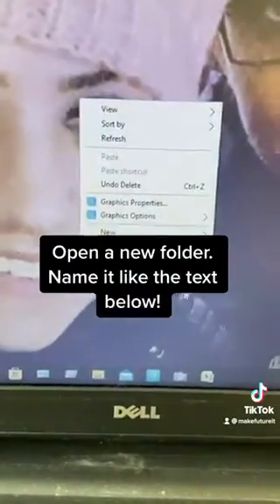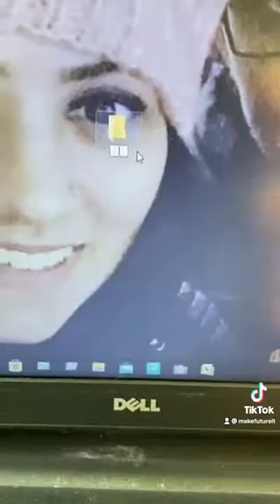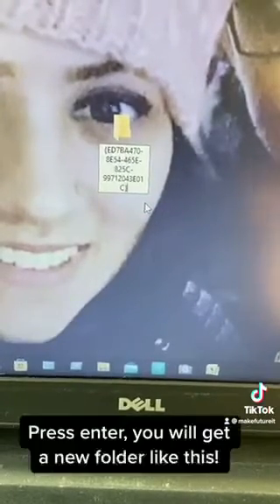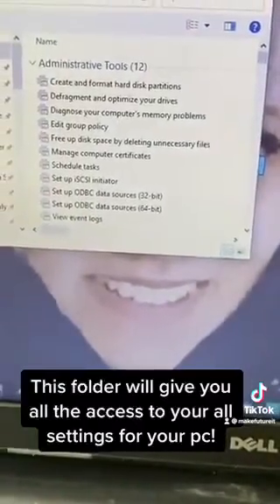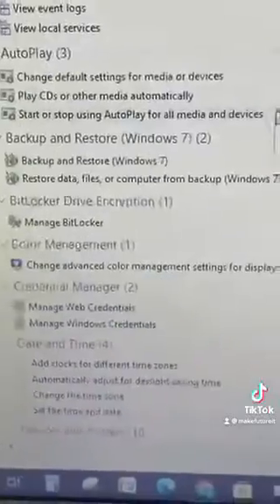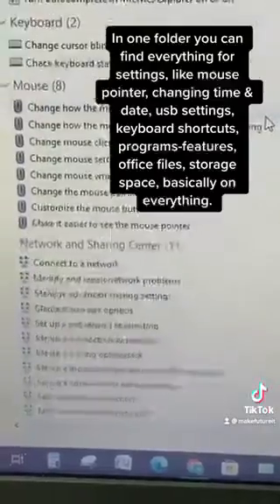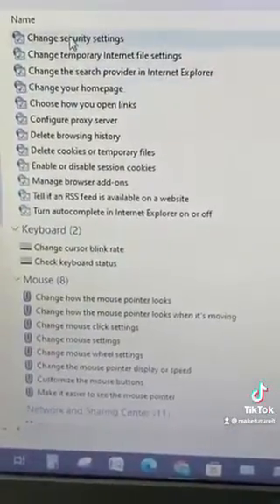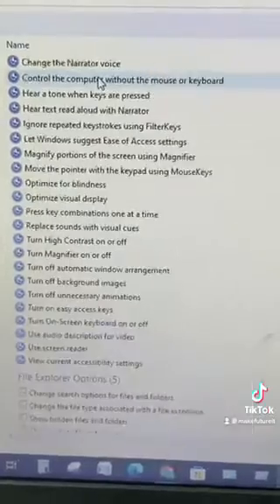MORE THAN THOUSANDS OF SETTINGS OPTIONS IN ONE FOLDER | GOD MODE